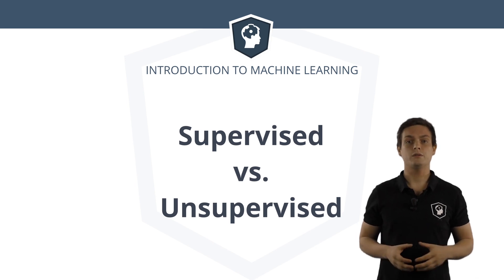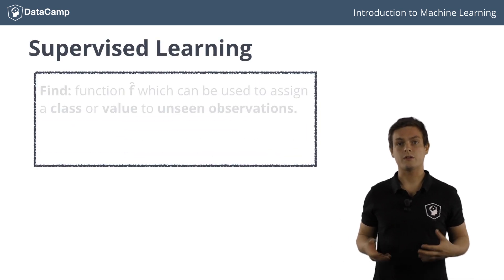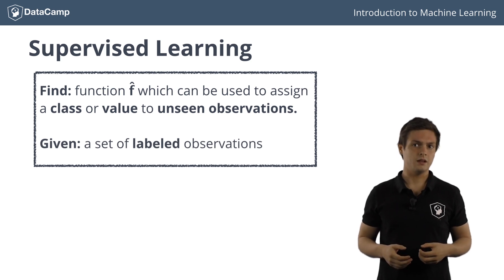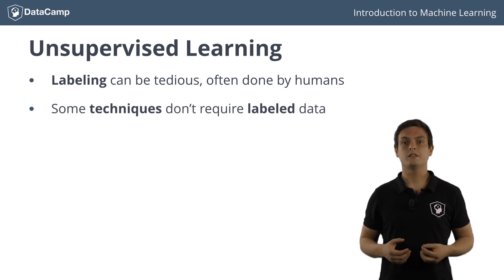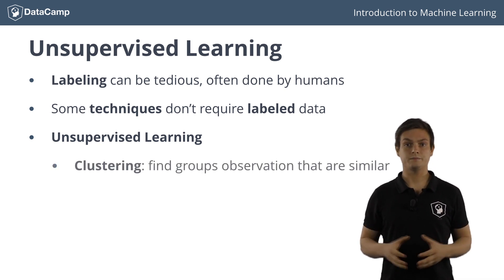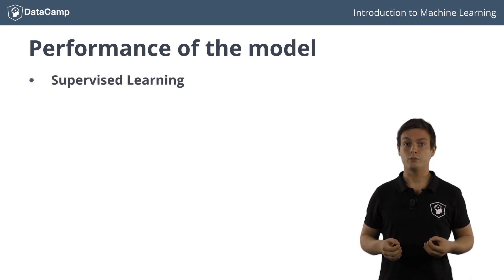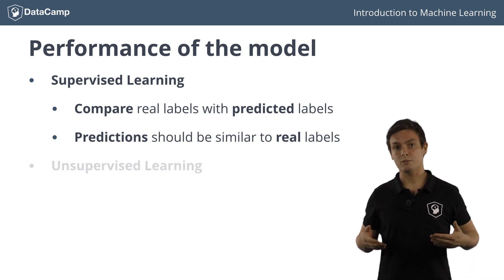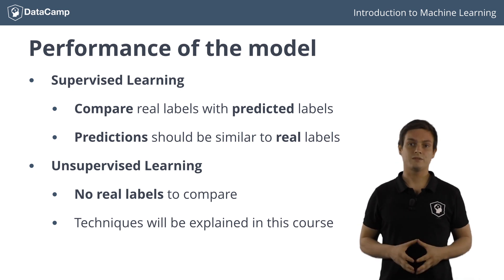Machine Learning in R - Supervised vs. Unsupervised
Learn the basics of Machine Learning with R. Start our Machine Learning Course for free

In the previous video, you learned about three machine learning techniques: Classification, Regression and Clustering. As you might have felt, there are quite some similarities between Classification and Regression. For both, you try to find a function, or a model, which can later be used to predict labels or values for unseen observations. It is important that during the training of the function, labeled observations are available to the algorithm. We call these techniques supervised learning.

Labeling can be a tedious work and is often done by puny humans. There are other techniques which don't require labeled observations to learn from data. These techniques are called unsupervised learning. You've already acquainted yourself with one of these techniques in the previous video, namely Clustering. Clustering will find groups of observations that are similar, and thus does not require specific labeled observations.

In the next chapter we'll talk about assessing the performance of your trained model. In supervised learning, we can use the real labels of the observations and compare them with the labels we predicted. It's quite straightforward that you want your model's predictions to be as similar as possible to the real labels. With unsupervised learning, however, measuring the performance gets more difficult: we don't have real labels to compare anything to. You'll learn some neat techniques to assess the quality of a clustering in the next chapter.

As you get more experienced as a data scientist, you might notice that things aren't always black and white. In machine learning, some techniques overlap between supervised and unsupervised learning. With semi-supervised learning, for example, you can have alot of observations which are not labeled, and a few which are. You can then first perform clustering to group all observations which are similar. Afterwards, you can use information about the clusters and about the few labeled observations to assign a class to unlabeled observations. This will give you more labeled observations to perform supervised learning on.

Enough talking, let's do some more exercises!